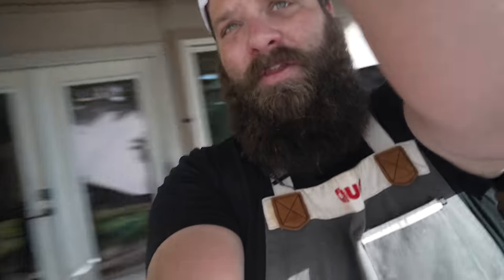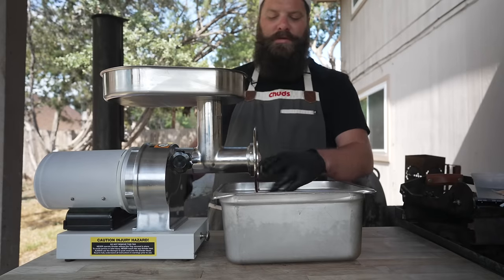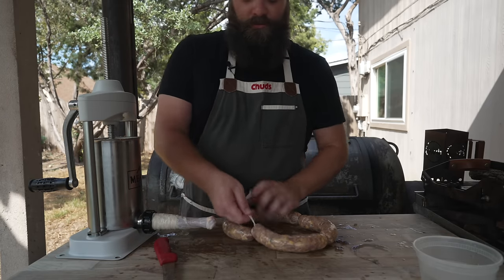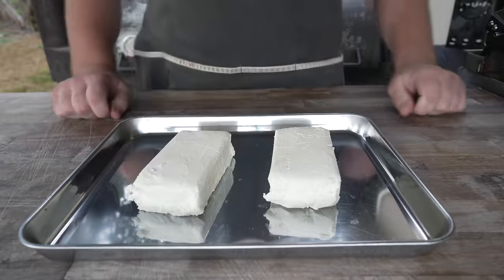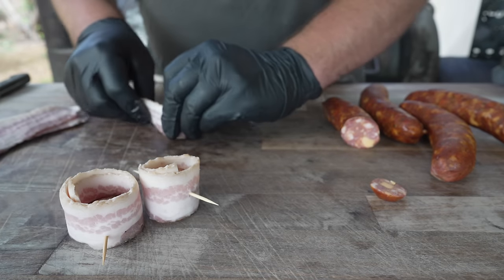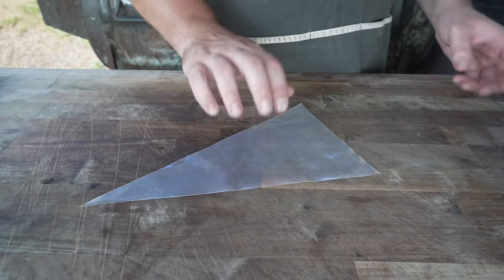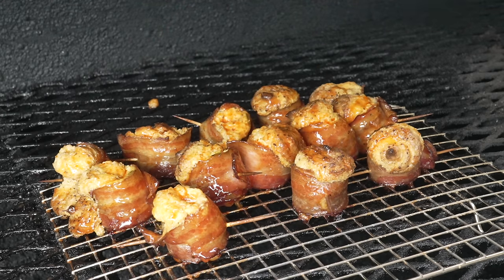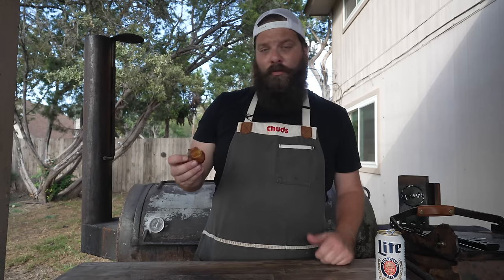BBQ Pig Shots! | Chuds BBQ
Pots & Pans
►Made In Stainless Clad Set

Knives
►8" Chef’s Knife
►Boning Knife
►Bone Saw

Appliances
►Weber Kettle
►Deep Fryer
►Kitchenaid Mixer
►Food Processor

Ingredients
►Chud Rub and 16 Mesh Black Pepper
►Wagyu Tallow
►Dough Conditioner
►High Temp Cheese
►Pink Salt
►Sodium Citrate
►Hog Casings
►Sheep casings

►Pepper Cannon
►Flame Thrower
►Fire Blower
►Cold Smoke Generator
►Injector
►Scale
►Rub Tub
►Burger Press
►Butcher paper
►Paper stand
►Cutting Board

Welding Tools
►Blowtorch
►Welder
►Angle grinder
►Grinder Blades
►Chop Saw
►Pipe Level